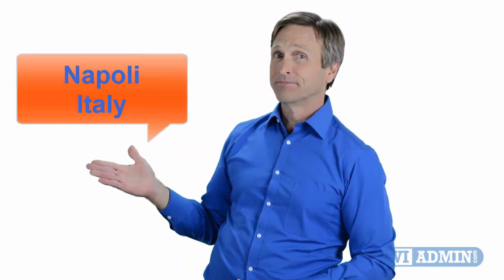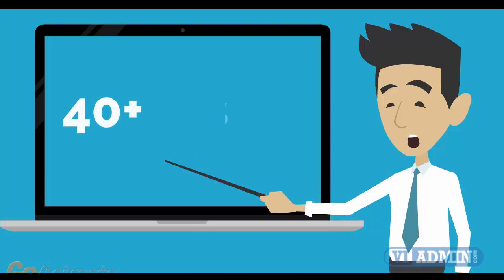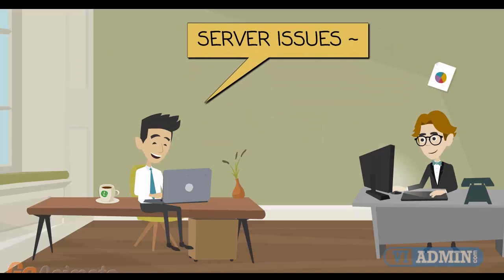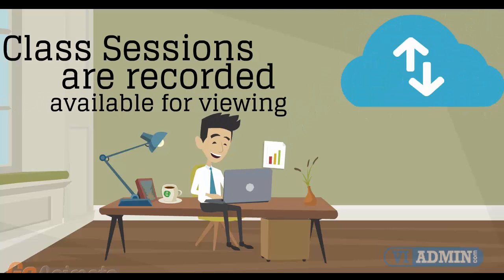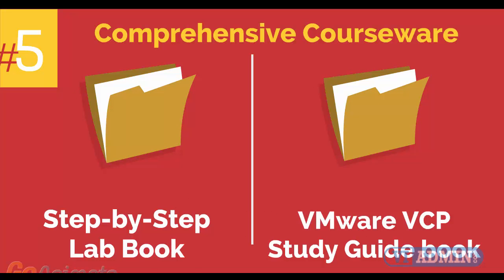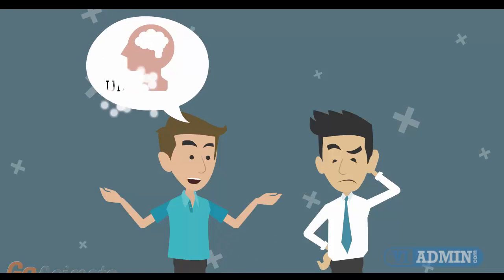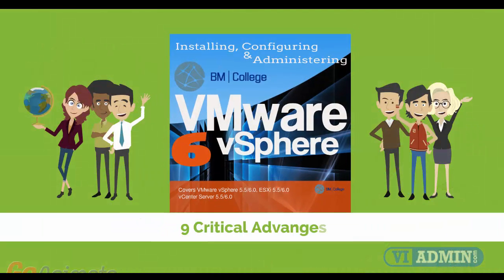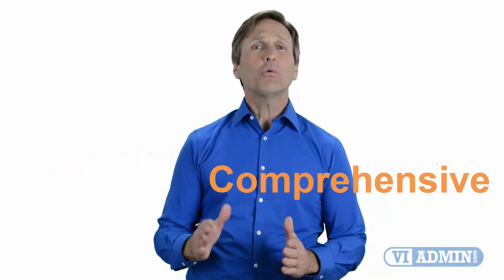certification vmware Napoli Italy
For those of you located in Napoli Italy and looking to become VMware Certified Professional, in this video we'll provide you with an overview of what our online VMware classes look like and you will be able to clearly understand the specifics of what you receive when registering for the ”Installing, Configuring and Administering VMware vSphere” class.

Comune di Napoli, Naples, Partenope, Campania, Postal code  80100, 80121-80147, Dialing code 081
Napoli, Giugliano in Campania, Torre del Greco , Pozzuoli, Casoria, Castellammare di Stabia, Afragola, Marano di Napoli, Portici, Ercolano, Postal code  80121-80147, 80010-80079, Telephone prefix 081
Metropolitan City of Naples, ISTAT  263
Acerra
Afragola
Agerola
Anacapri
Arzano
Bacoli
Barano d'Ischia
Boscoreale
Boscotrecase
Brusciano
Caivano
Calvizzano
Camposano
Capri
Carbonara di Nola
Cardito
Casalnuovo di Napoli
Casamarciano
Casamicciola Terme
Casandrino
Casavatore
Casola di Napoli
Casoria
Castellammare di Stabia
Castello di Cisterna
Cercola
Cicciano
Cimitile
Comiziano
Crispano
Forio
Frattamaggiore
Frattaminore
Giugliano in Campania
Gragnano
Grumo Nevano
Ischia
Lacco Ameno
Lettere
Liveri
Marano di Napoli
Mariglianella
Marigliano
Massa Lubrense
Melito di Napoli
Meta
Monte di Procida
Mugnano di Napoli
Naples
Nola
Ottaviano
Palma Campania
Piano di Sorrento
Pimonte
Poggiomarino
Pollena Trocchia
Pomigliano d'Arco
Pompei
Portici
Pozzuoli
Procida
Qualiano
Quarto
Ercolano
Roccarainola
San Gennaro Vesuviano
San Giorgio a Cremano
San Giuseppe Vesuviano
San Paolo Bel Sito
San Sebastiano al Vesuvio
Sant'Agnello
Sant'Anastasia
Sant'Antimo
Sant'Antonio Abate
San Vitaliano
Saviano
Scisciano
Serrara Fontana
Somma Vesuviana
Sorrento
Striano
Terzigno
Torre Annunziata
Torre del Greco
Tufino
Vico Equense
Villaricca
Visciano
Volla
Santa Maria la Carità
Trecase
Massa di Somma

Avellino, Benevento, Caserta, Salerno

vcp training
vmware vcp training online
vcp training cost
vcp online training